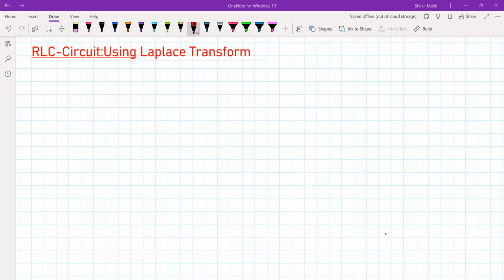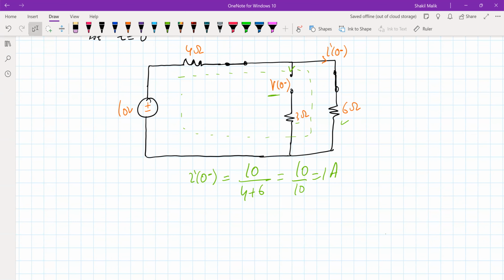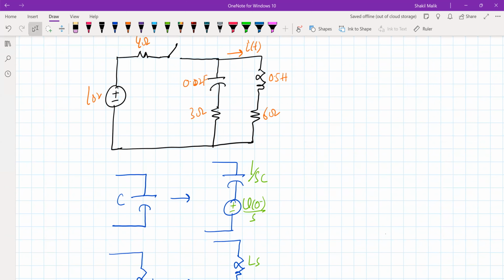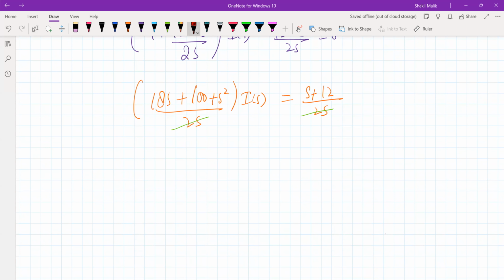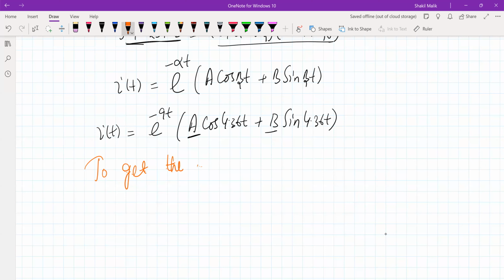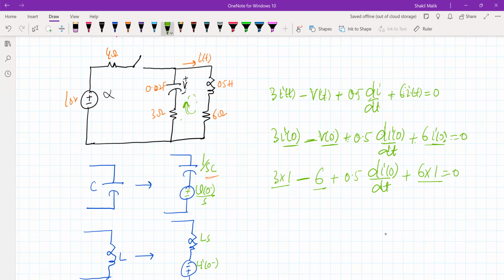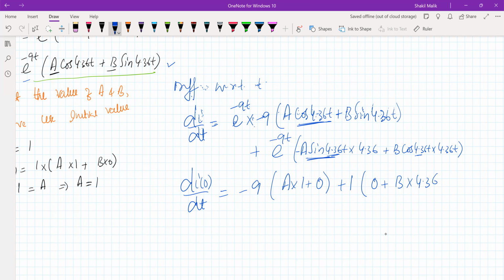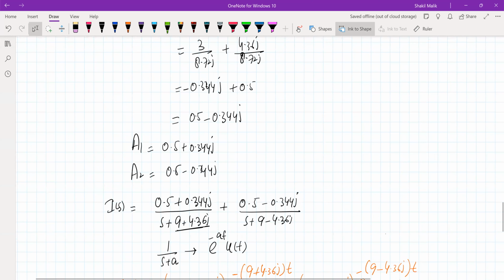Lec-12e: RLC Network Solution When Roots are Complex Uisng Initial Condition